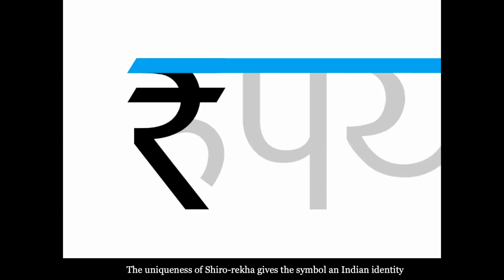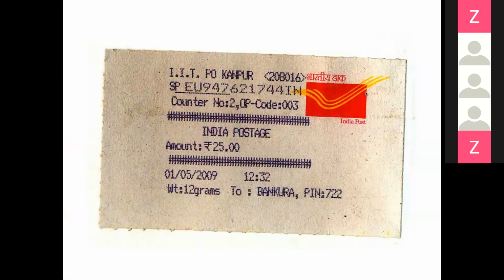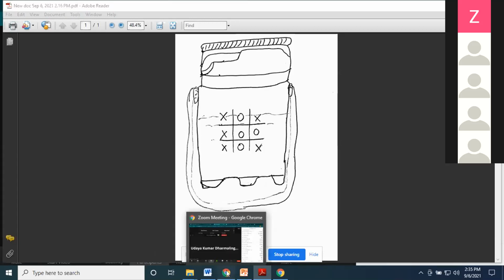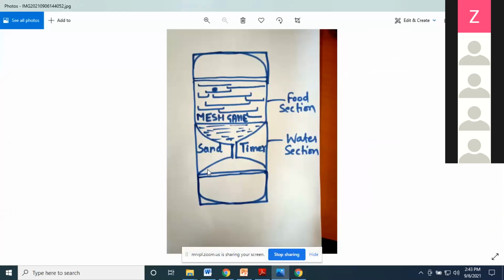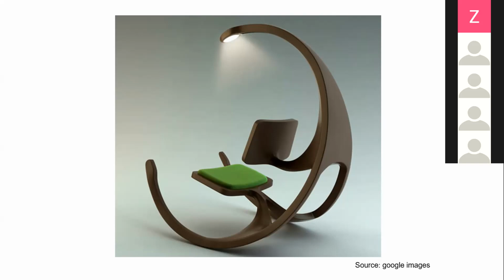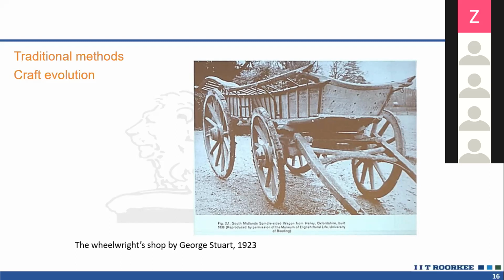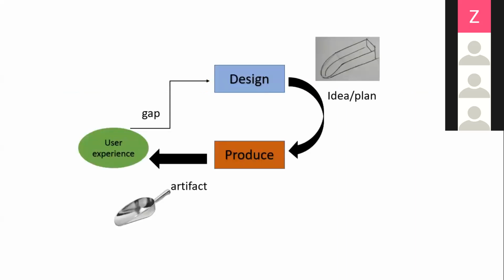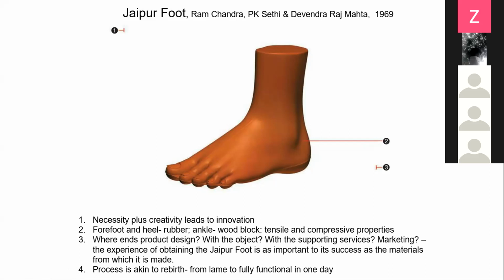FDP on “Design Thinking for Manufacturing Excellence" sponsored by AICTE- Day 1 Session 2 & 3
Department of Mechanical Engineering, Faculty of Engineering and Technology, Manav Rachna International Institute of Research and Studies organized a One Week National Level Online Faculty Development Program on “Design Thinking for Manufacturing Excellence" from 6th-10th September. The FDPs was duly sponsored by the All India Council for Technical Education, New Delhi under the AICTE-ATAL Scheme.

Second Session of Day 1 was conducted on Unleashing the Creativity which was taken by Dr. D. Udaya Kumar from IIT Guwahati. He is renowned for the design of Indian Rupee Symbols deliberated on the various facts and facets considered behind the designs. The last session of the day was taken by Dr. Sonal Aetraya from IIT Roorkee on Creative v/s Design Solutions. She distinguishes between design and creativity and also stated the importance of Creativity.